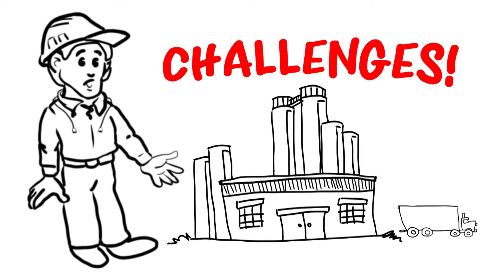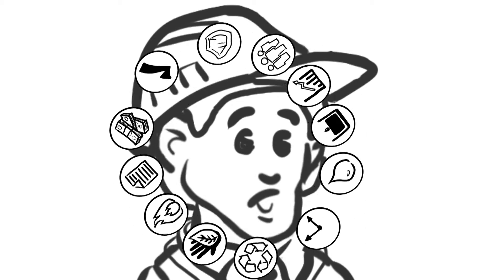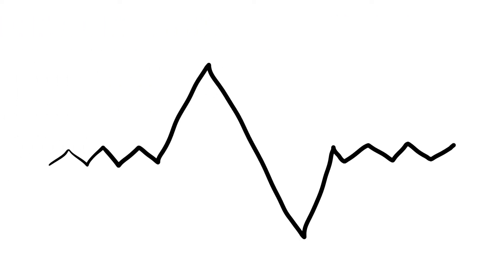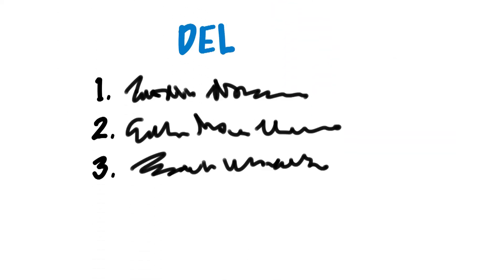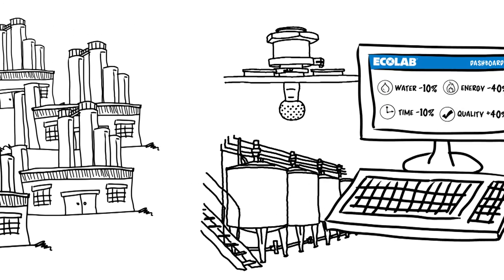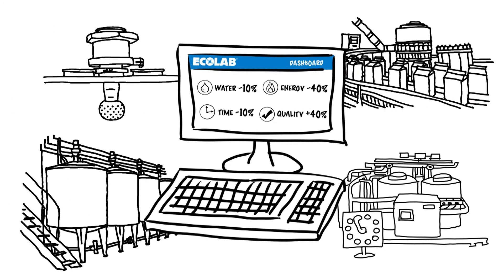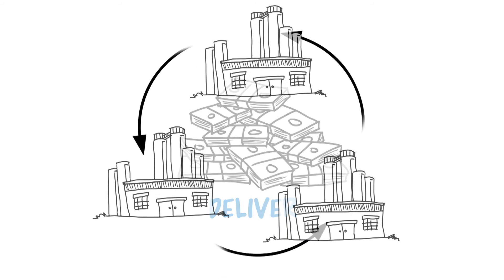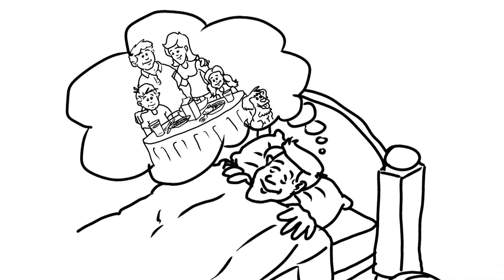3D TRASAR CIP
Learn how Ecolab can help you make sense of your CIP process, analyze data and assist with prioritizing your resources.